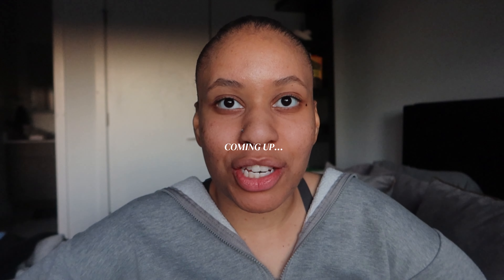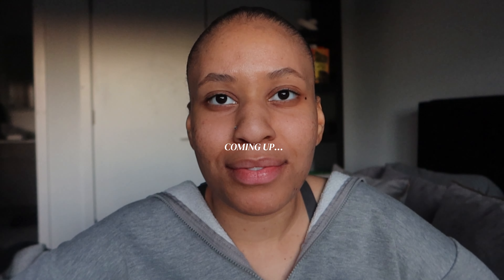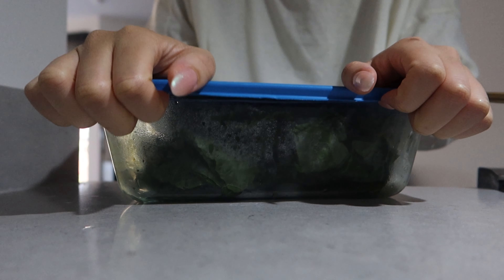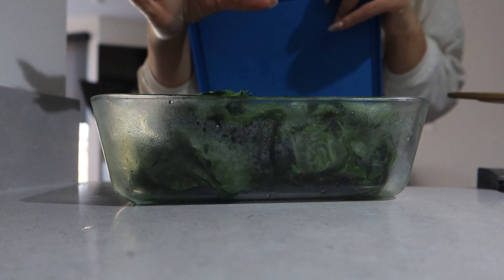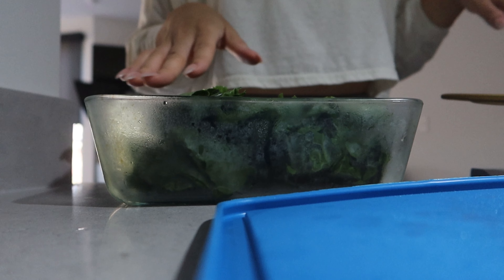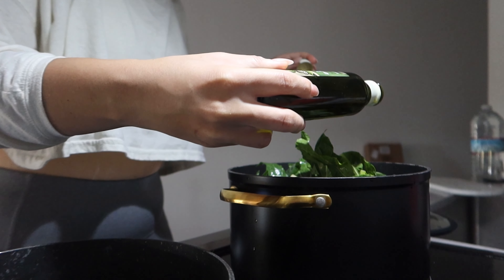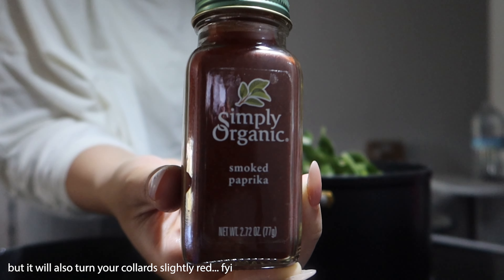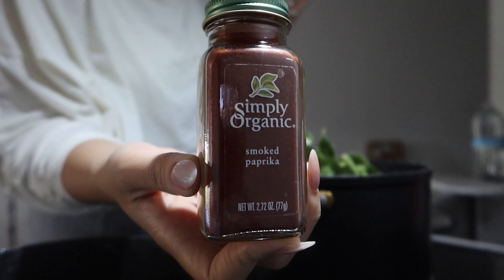PLANT-BASED FOOD IDEAS FOR THE FALL| weightloss & vegan friendly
hey ya'll,

some more plant-based inspo for any of you who need help as to what to eat on a vegan, gluten free and plant-based diet. in this video i had swapples waffles, a smoothie, and a comforting plate with vegan mac n cheez, bbq oyster mushroom and collard greens.

bbq sauce used: good food for good brand sauce
method to cook oyster mushrooms: grill the mushrooms with two cast iron pans, dont drain the water! season with bbq sauce after the water has been reabsorbed into the mushrooms. this video should help: